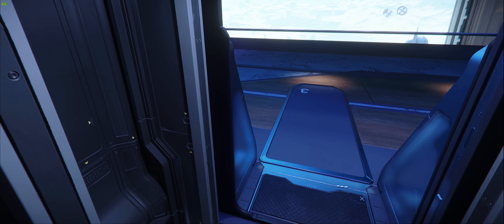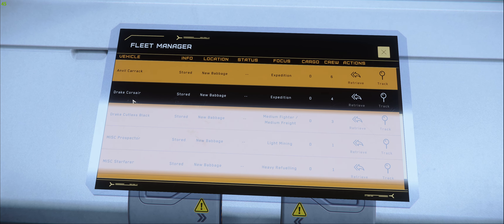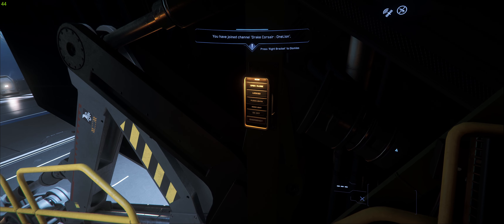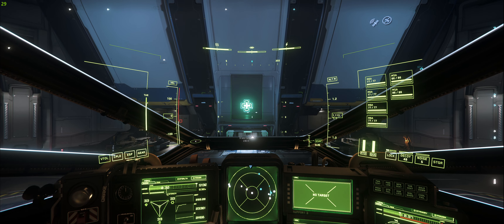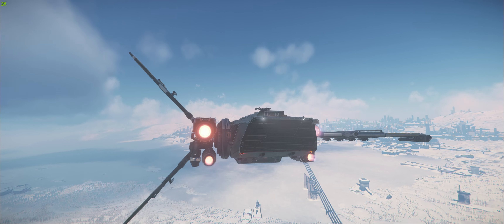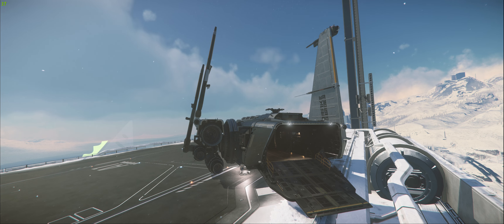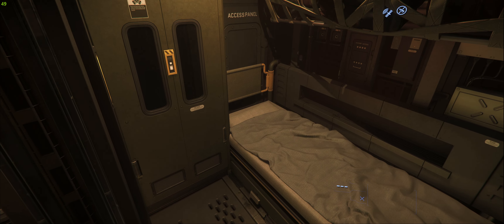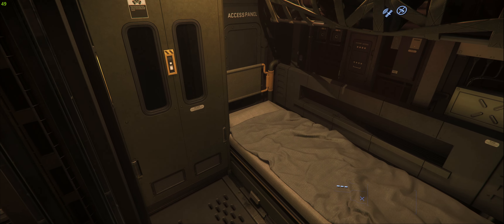DRAKE CORSAIR FIRST LOOK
This is the first time that we see the Drake Corsair made available to players in the PTU Patch 3.17.4.